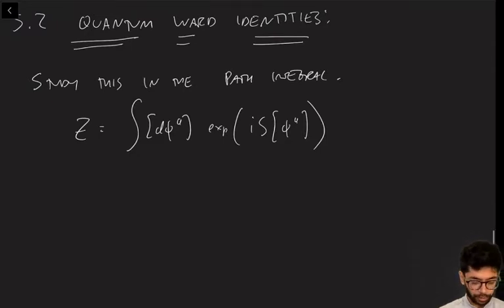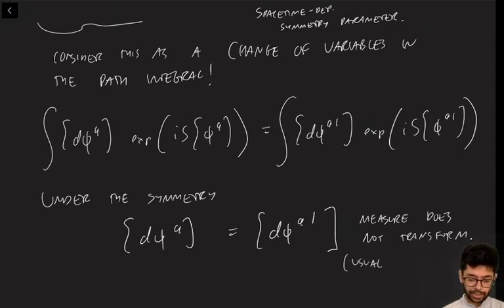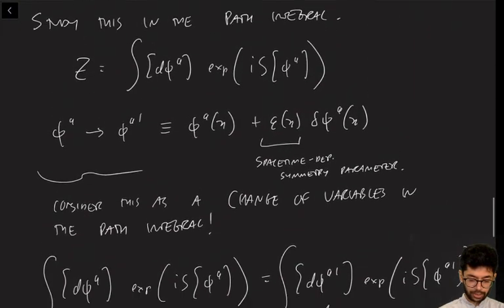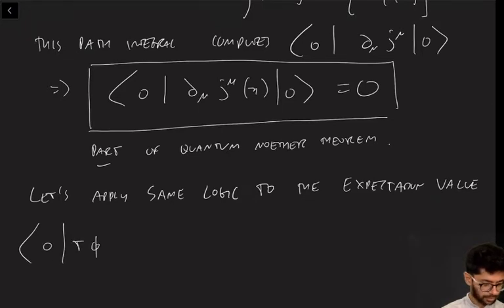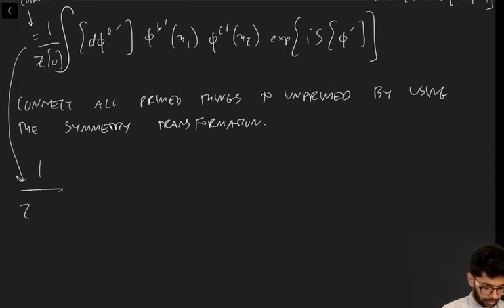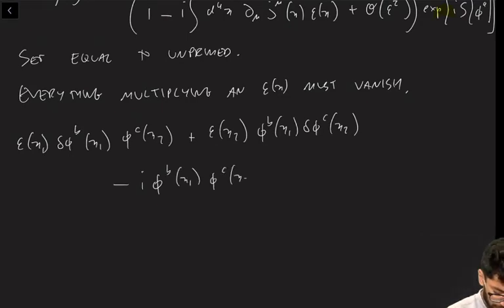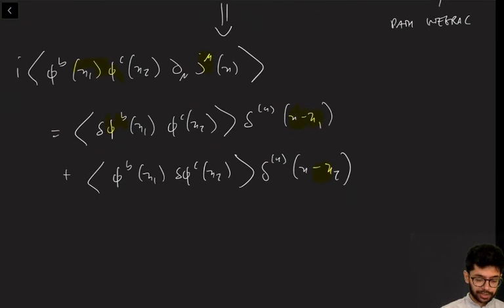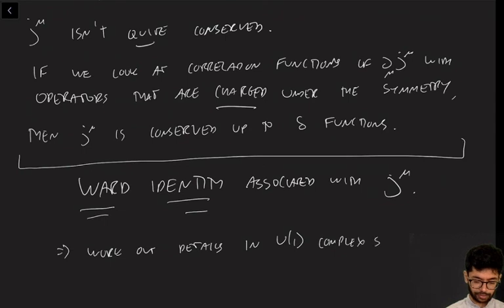QFT2 Lecture 5b: Global symmetries and Ward identities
Lecture from QFT2 course at Durham U. Derivation of quantum Ward identities from the path integral.